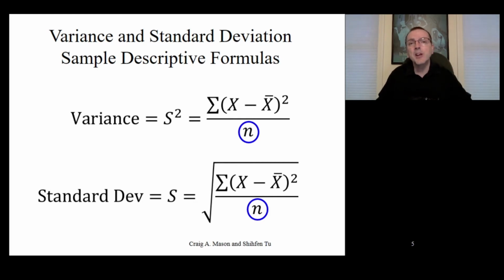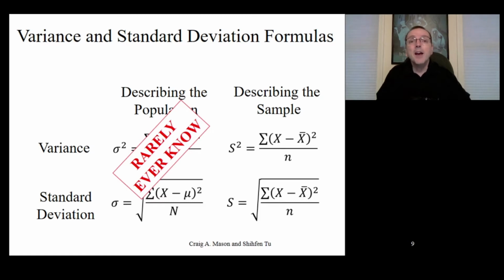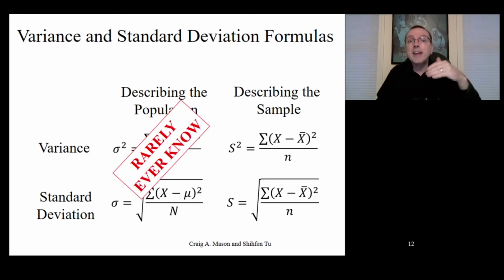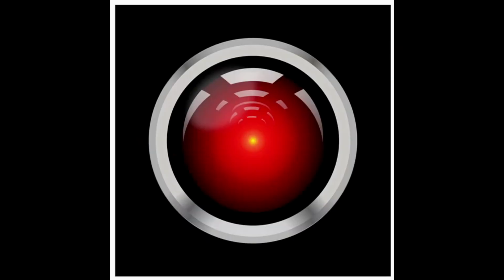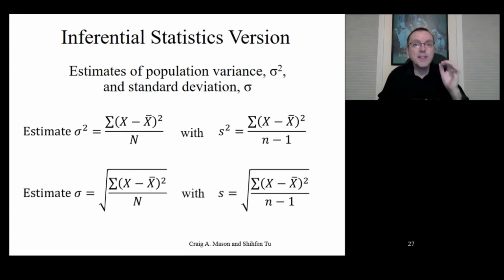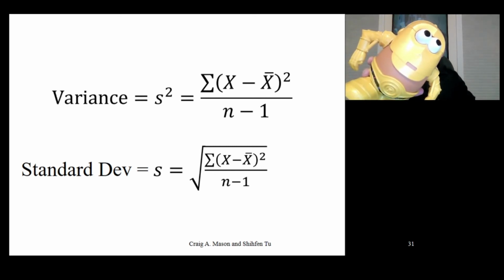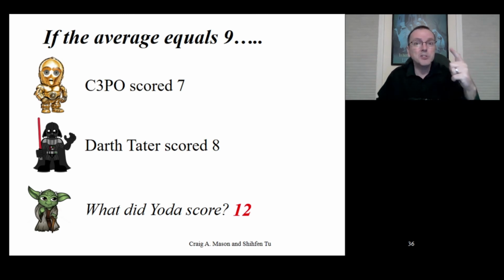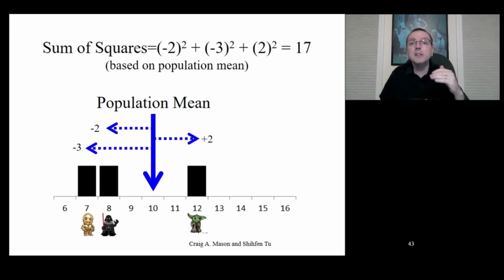n-1: A Stats Odyssey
This video defines the inferential statistics formulas for the standard deviation and variance, and examines why we divide by n-1 instead of n when we wish to estimate the population standard deviation (sigma) or variance (sigma-squared).